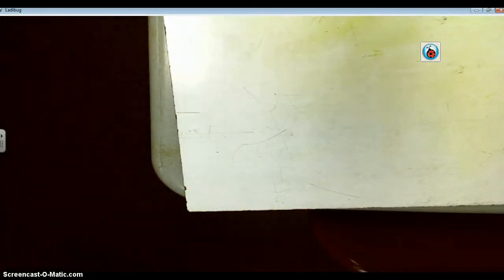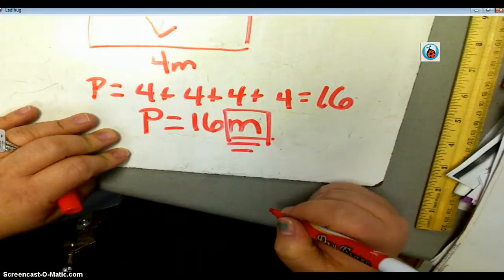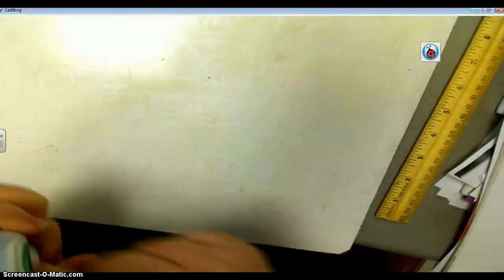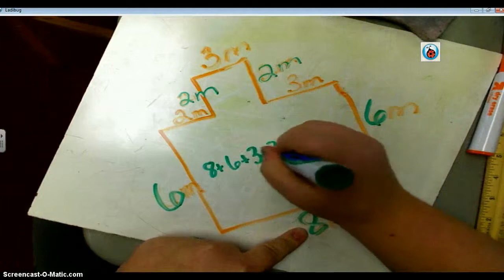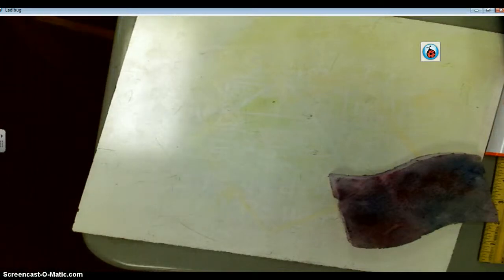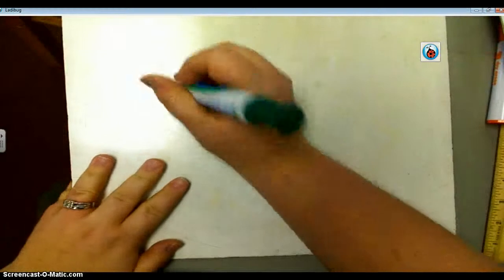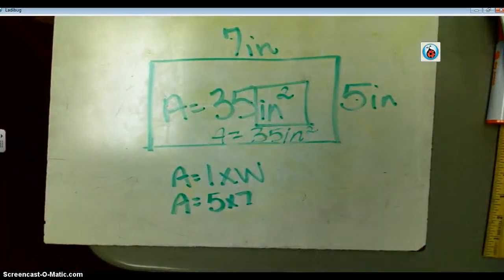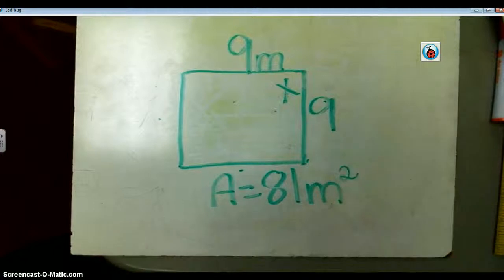Chapter 12 Lessons 3 and 4